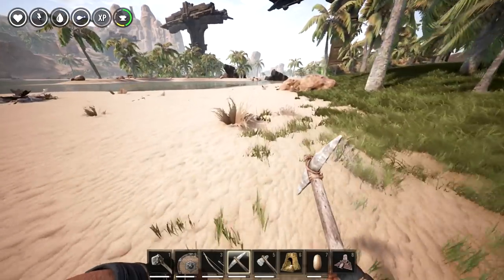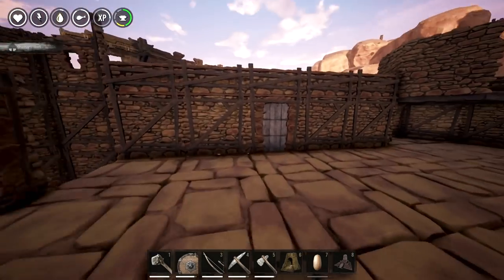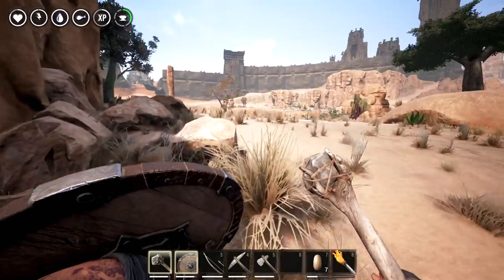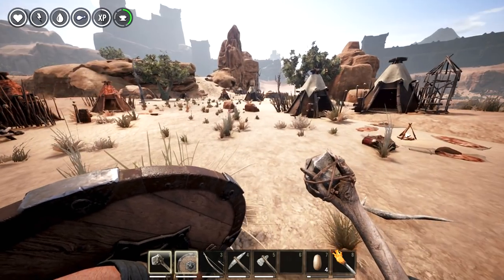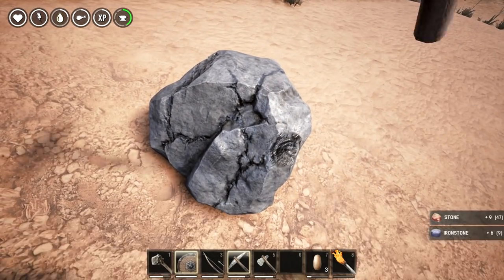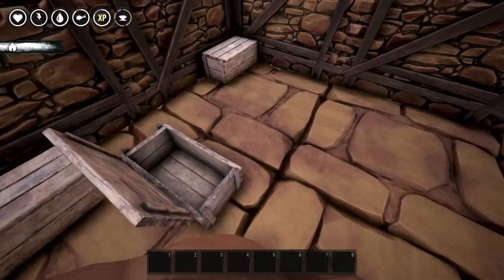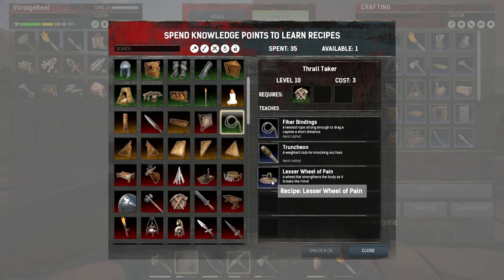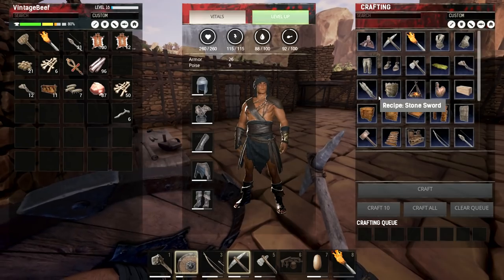CONAN EXILES - Finding Ironstone! - EP04 (Gameplay)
Conan Exiles is an open-world survival game set in the brutal lands of Conan the Barbarian! Survive in a hostile world, build your kingdom, and dominate your enemies in both single and multiplayer!